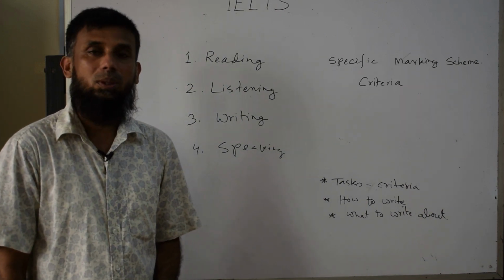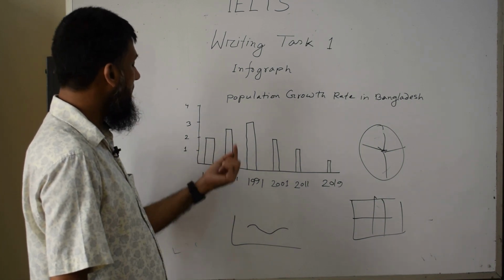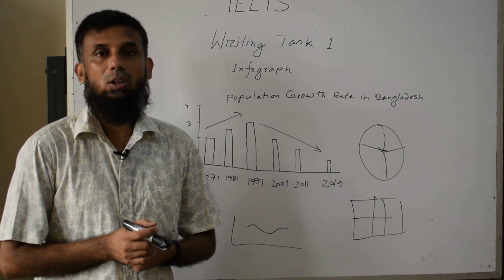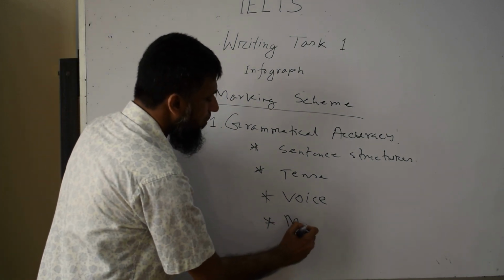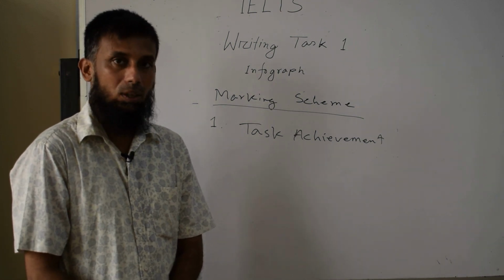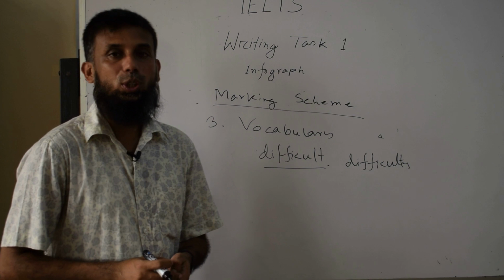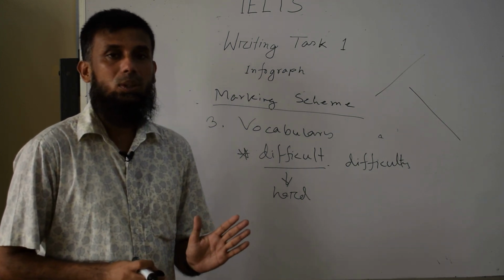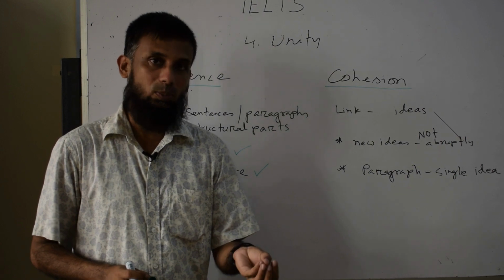IELTS: Writing Task 1 and Marking Scheme.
This is the first video of the series on IELTS. In this video, different aspects of and marking elements or criteria for writing task 1 have been discussed.